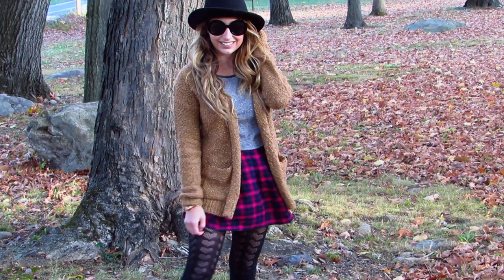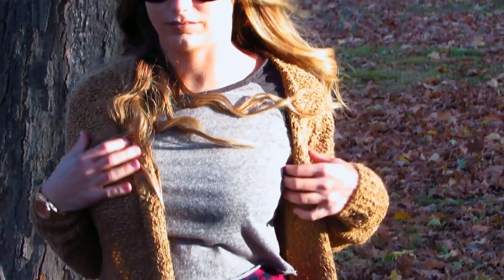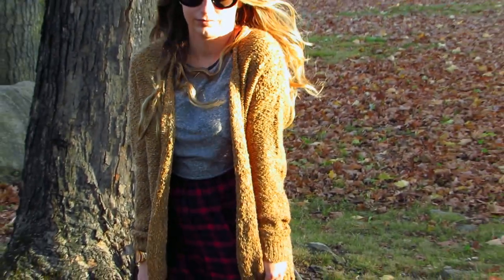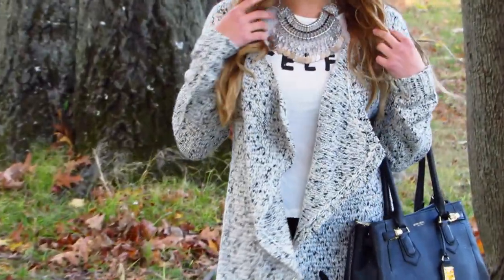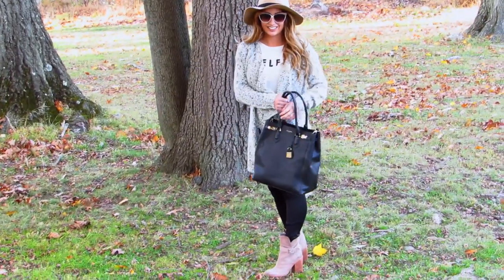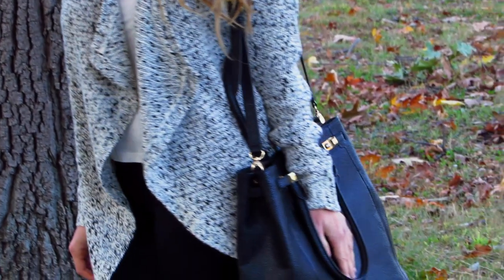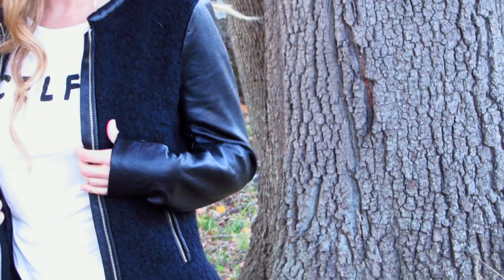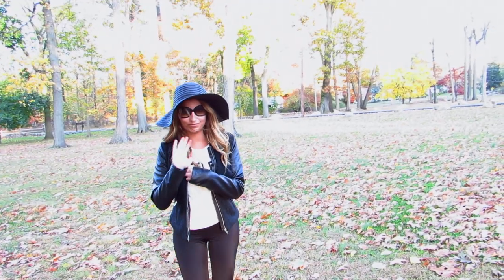Affordable fashion looks for fall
makes my day!

Hey everyone! Welcome back to my Monday must haves! Today I am showing you all affordable options for fall/winter looks.  You can still rock a cute/trendy outfit without breaking the bank.  I bought most of the main items last week so it should all be current at the stores! Enjoy!! xoxo

samoz if you try any of these looks I wanna see!

sweater: forever 21 camel cardigan
heart shape tights: forever21

celfie shirt: h&m (I bought this one beg of summer so if you can't find it at the store this one is similar in looks and price
leggings: victoria secret in the pink section (if you can't find them there actually kind of shiny in person like the american apparel ones I have
boots: Sam Edelman perry ankle boot in putty (similar style by same brand on sale
black bag: henri bendel (most expensive item in this look, was a gift for my birthday last year) (cheaper alternative
cat eye sunglasses: nordstroms brand around $30 dollars I think these are the only colors left
floppy hat: I got mine on vaca but these are similar in color/shape

OUTFIT 3
leather jacket h&m: this is the one they have online but maybe the store has black on black like mine